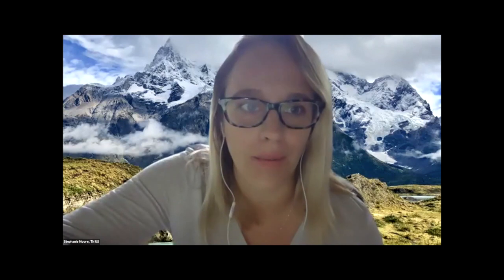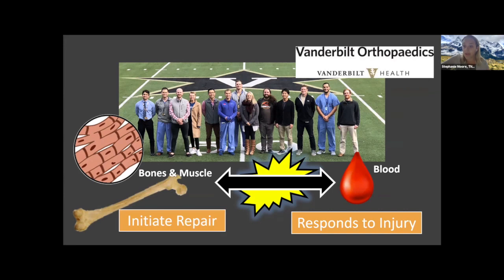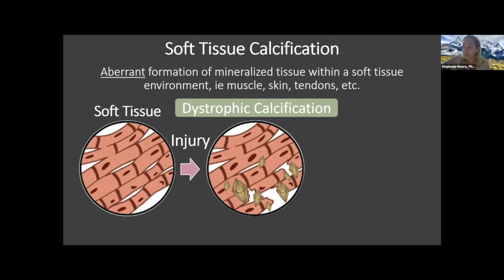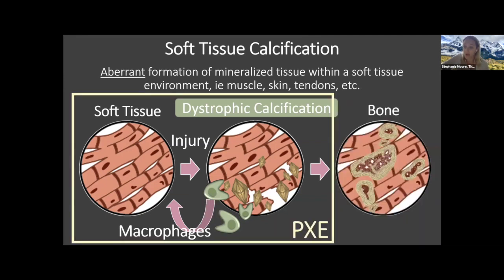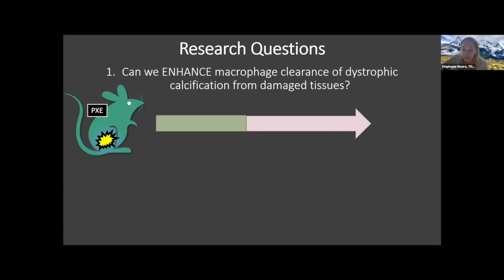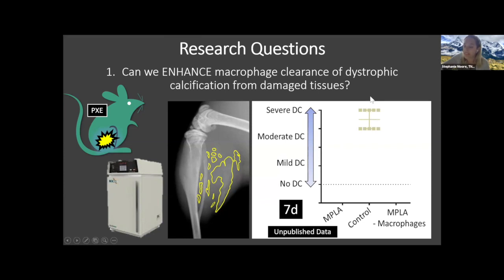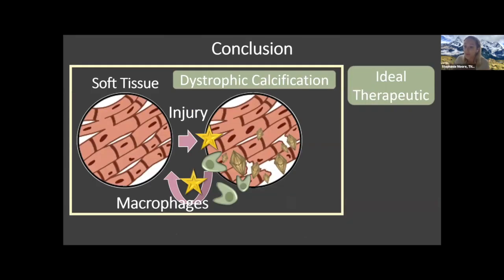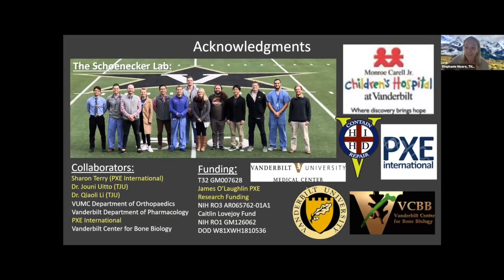Removing Soft Tissue Calcification: Lessons learned from the Intersection of PXE and Orthopaedics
Stephanie Moore-Lotridge, PhD and Jonathan Schoenecker, MD PhD